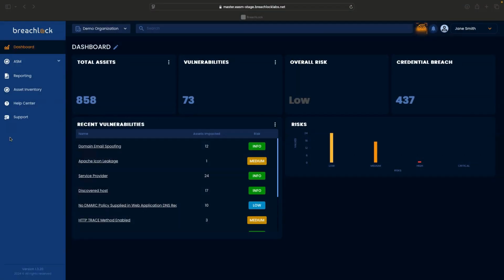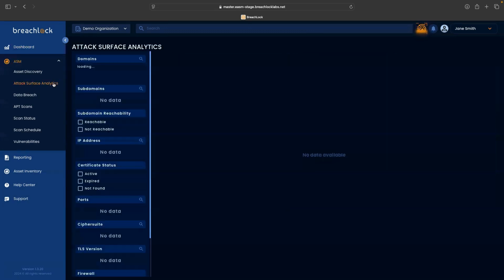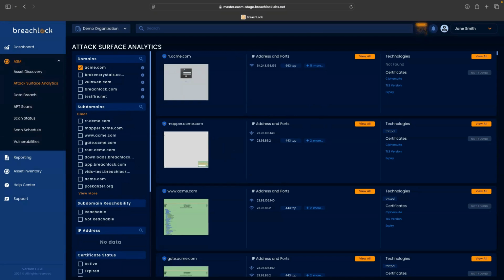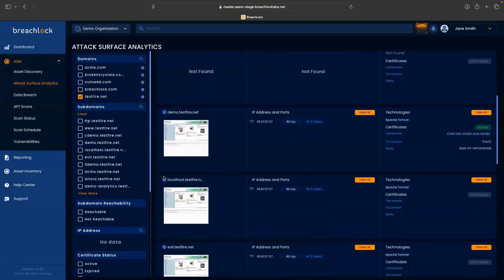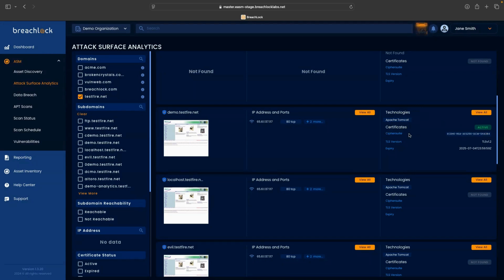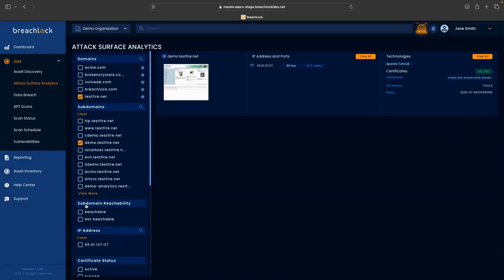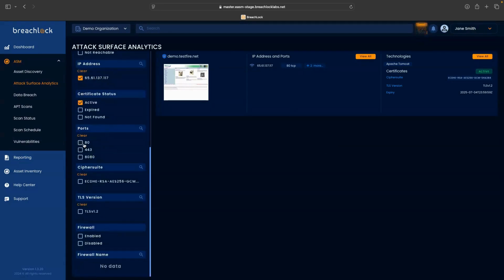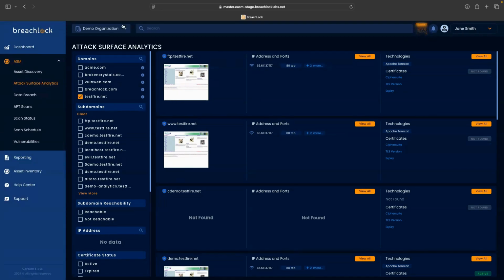BreachLock Platform | Attack Surface Management (ASM) – Attack Surface Analytics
BreachLock is a global leader in Continuous Attack Surface Discovery and Penetration Testing. Continuously discover, prioritize, and mitigate exposures with evidence-backed Attack Surface Management, Penetration Testing and Red Teaming.

The BreachLock Platform offers a proprietary standardized, built-in framework that serves as a safeguard for precision and quality, automating routine tasks like report formatting, proof of concept integration, and basic vulnerability identification.

In this BreachLock Platform Demo of the Attack Surface Analytics feature for ASM, we’ll demonstrate:

1. How to discover a detailed analysis of all your assets to gain an overview of your inherent security risks in one screen.
2. How to filter target assets: domains, subdomains, IP address and IP blocks, and technologies to drill down and gain valuable intelligence about each asset.
3. How to find out which WAFs are enabled or disabled and the provider used, if an IP address is reachable or unreachable, which security certificates are active or inactive, or if you are using the latest version of TLS used, and more, to understand your inherent risks.